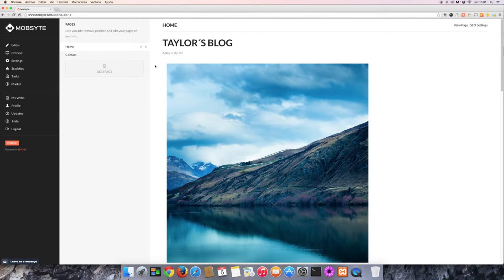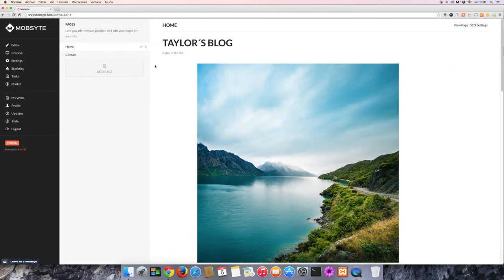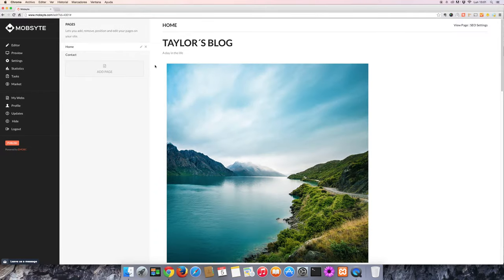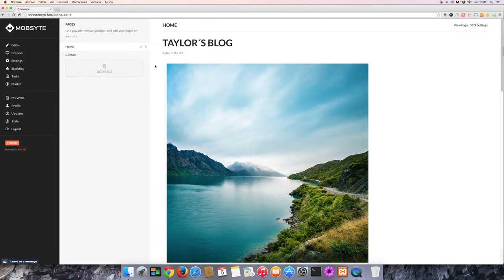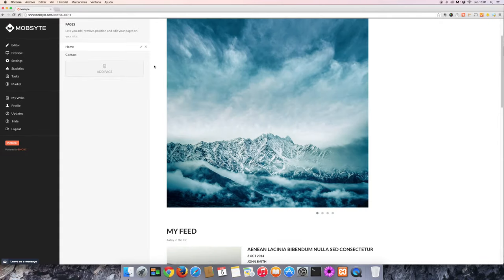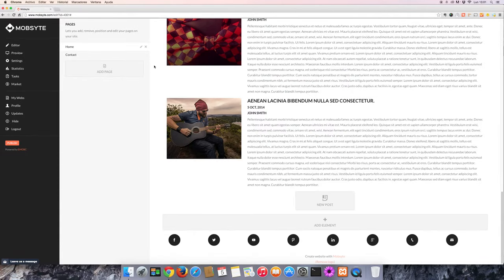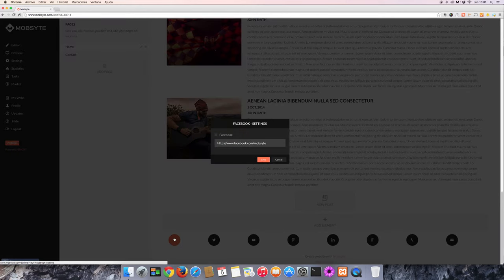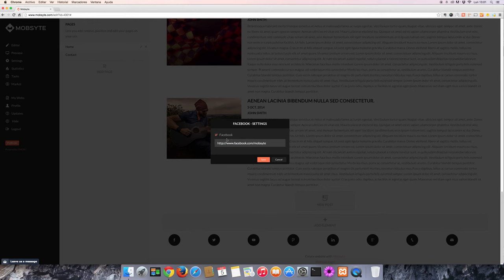How to connect your Facebook to your website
Here is a quick tutorial on how to connect your Facebook account to your website. Connecting your social media to your website is one of the most fundamental ways to increase traffic on your website. Whether your are running an online store, own a restaurant or have a website for any other type of business, connecting social media to your website is a surefire way to gain more visitors. In this tutorial we explain how to connect your Facebook account to your website with just a few simple steps.